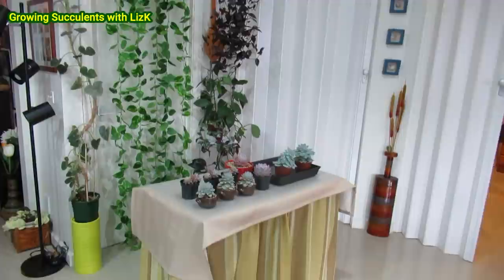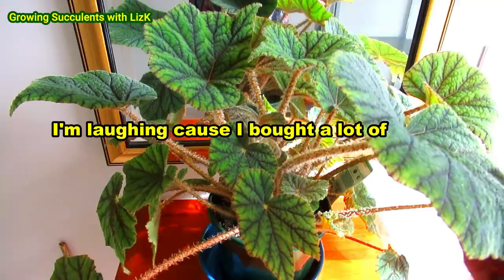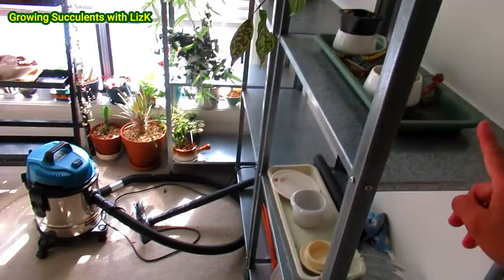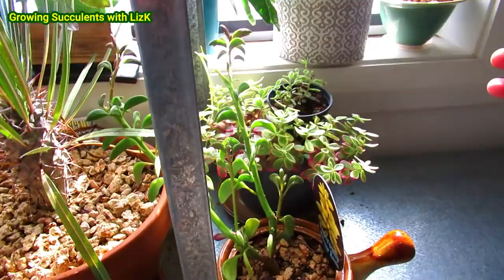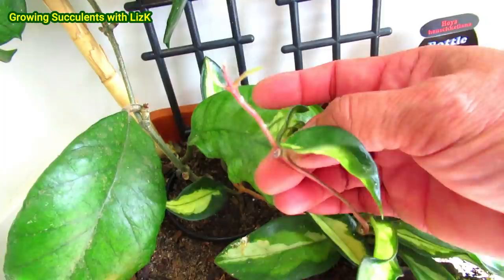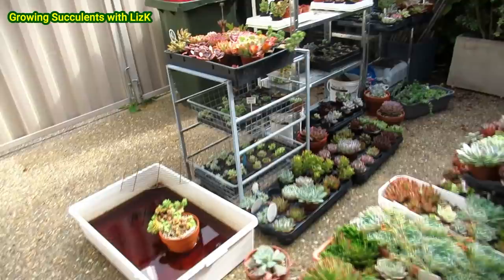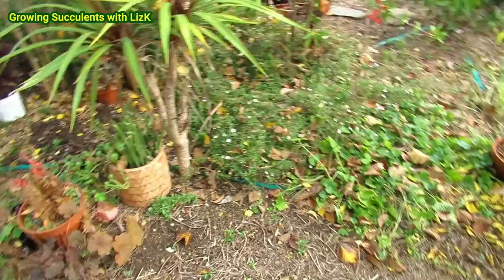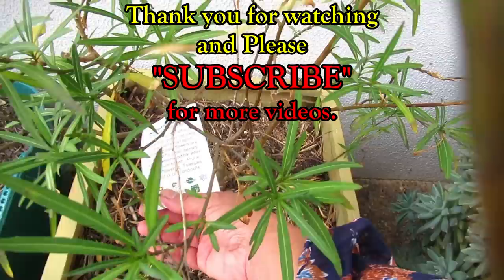EARTH STAR - New CnS Indoor Growing Area | VLOG #73 Succulent & Coffee w/ Liz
Winter is coming. Have to make a new area to house my frost sensitive cactus and succulents. Plant featured in this video are Begonia, Cryptanthus Earth Star bromeliad, Tradescantia zebrina, Hoya, aloe, Pachypodium geayi, indoor plants and more.

(Potting up succulent cuttings)-Succulents Beheading UPDATE 12 Days Later - Echeveria Romeo, Taurus, Nicksana, and Sedeveria Rolly